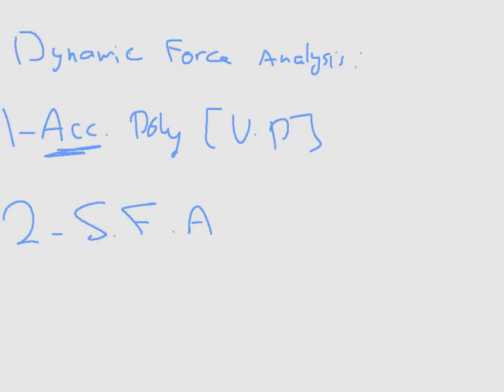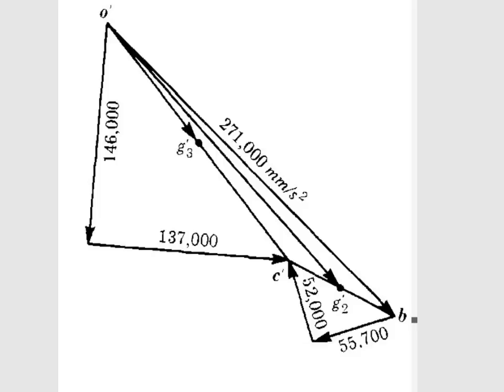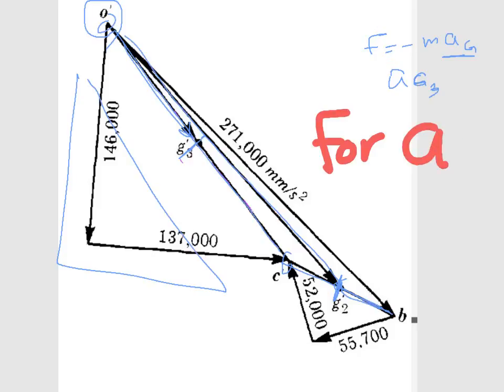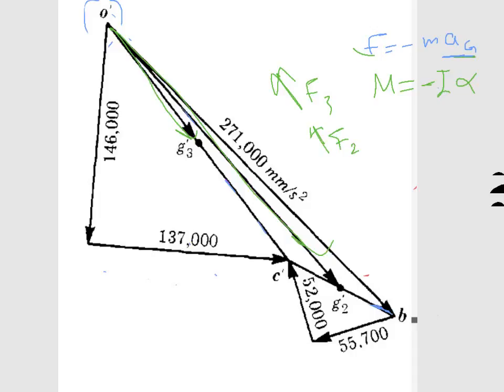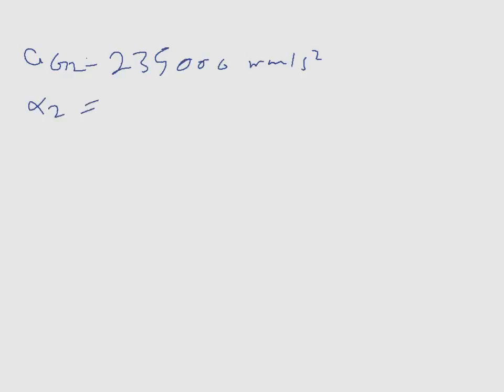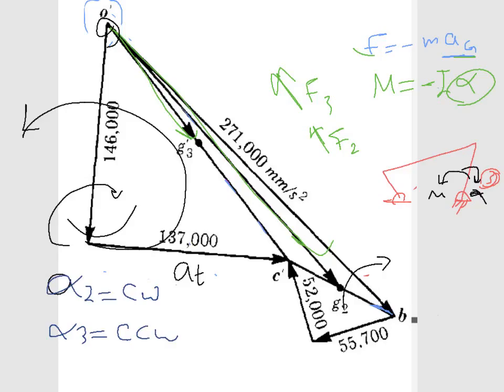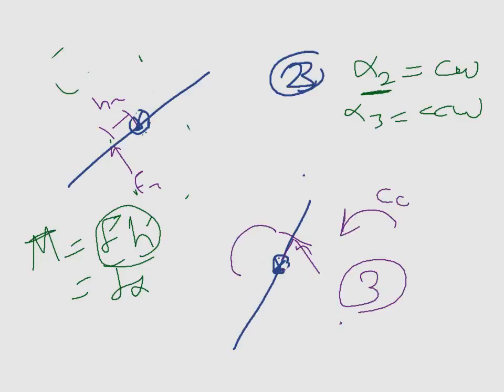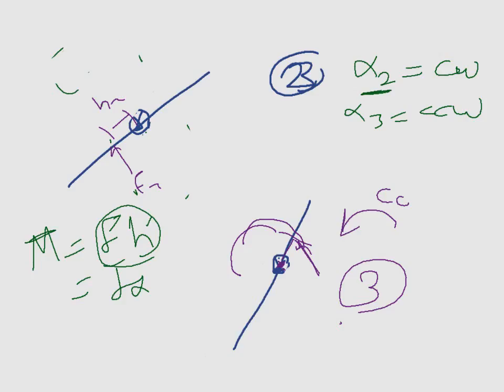Dynamic Force Analysis - Graphical Method - English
MENG373